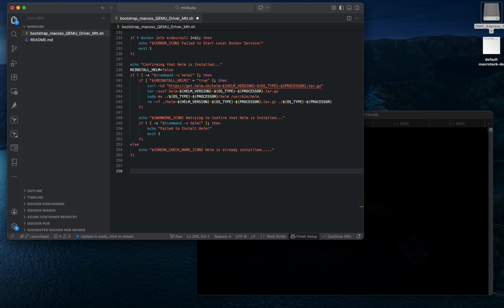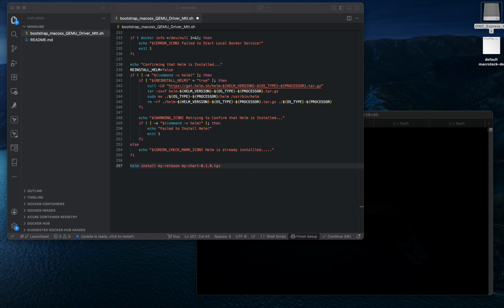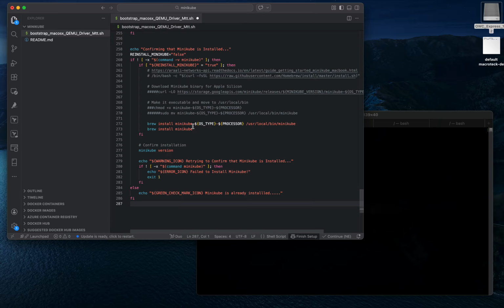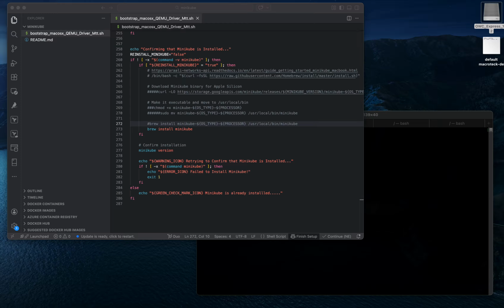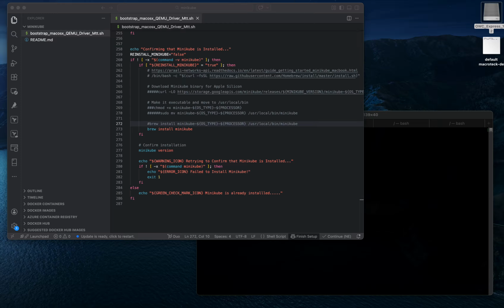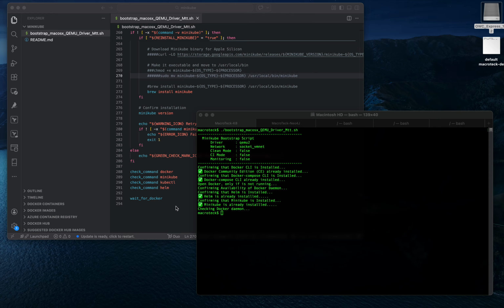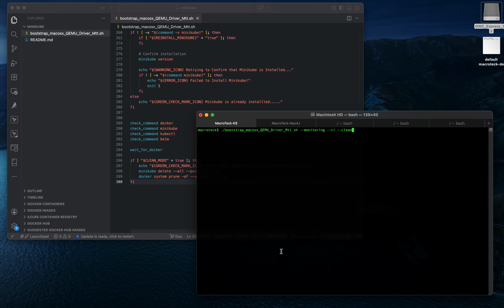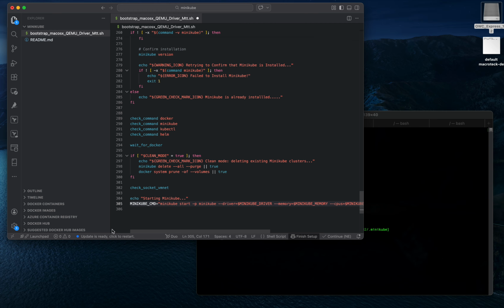Kubernetes & Cloud Native Engineering - video 5